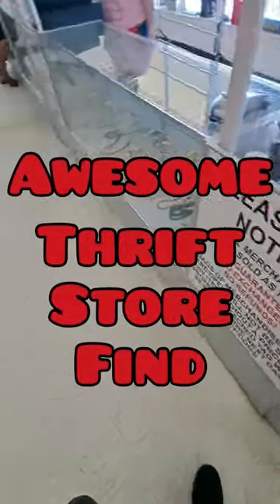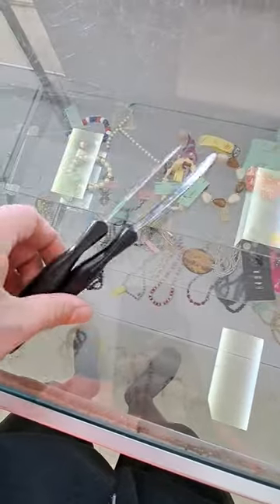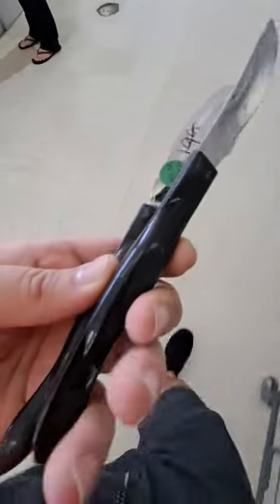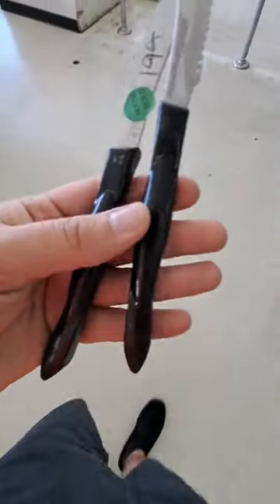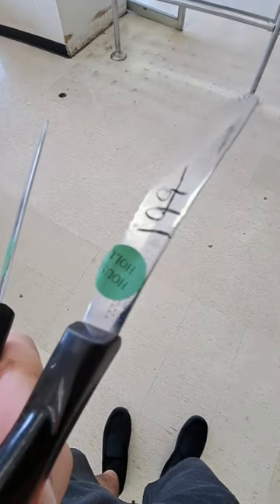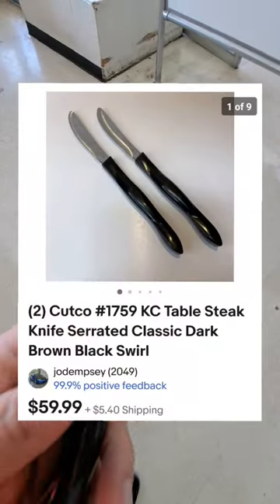I Dug Through A Bucket Of Knives To Get These eBay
Cutco is a huge BOLO that sells fast and for great money. And they all share these unique handles that make them easy to spot a mile away.